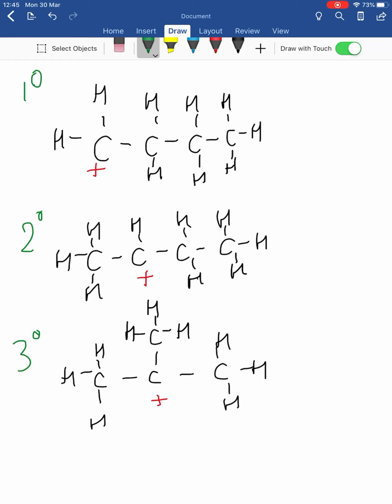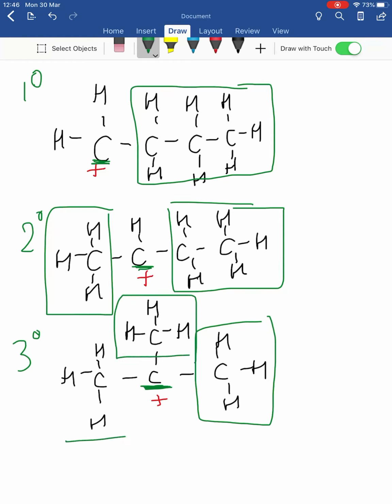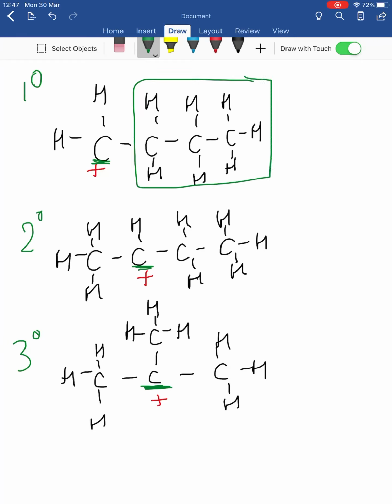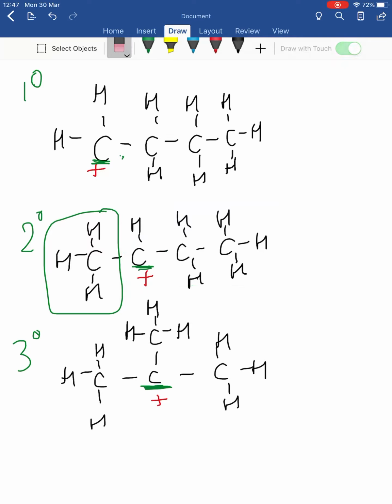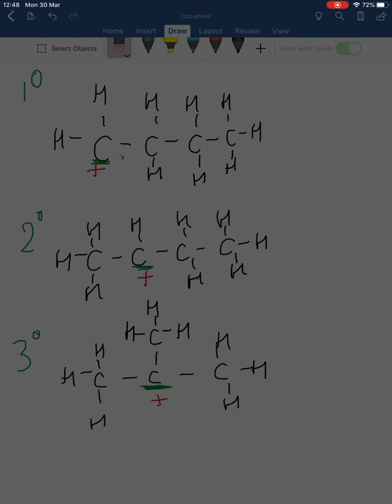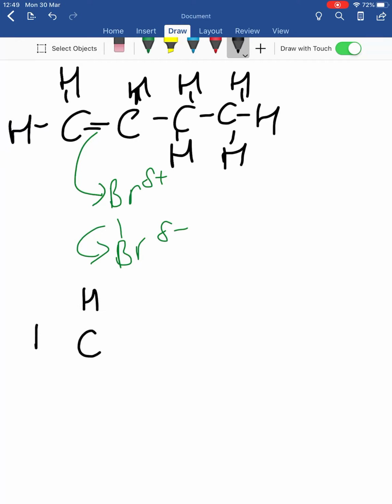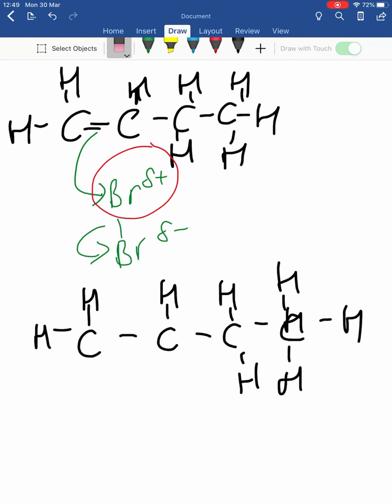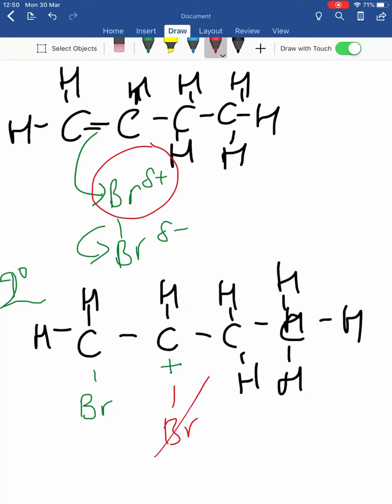Electophillic addition 2: carbocations